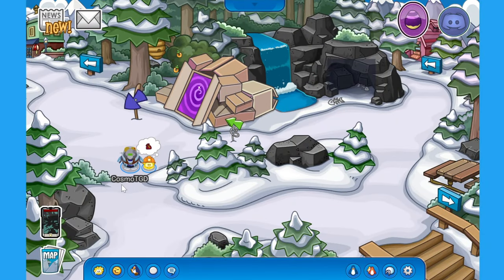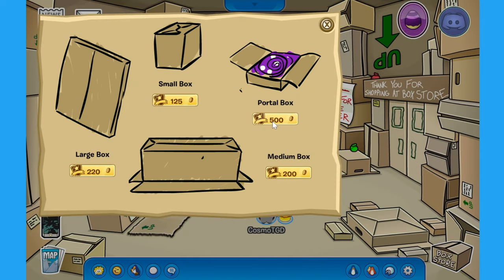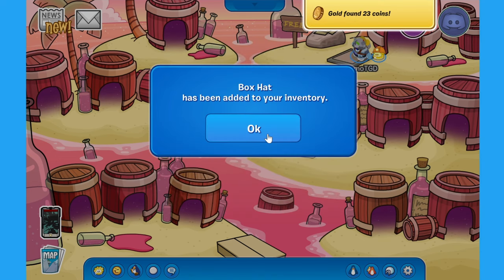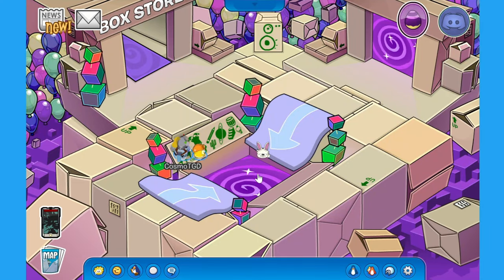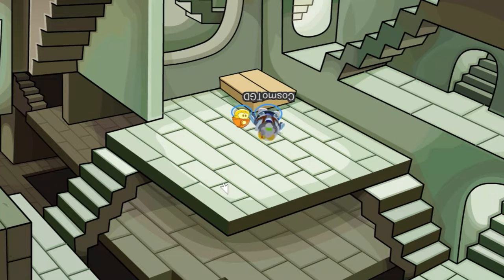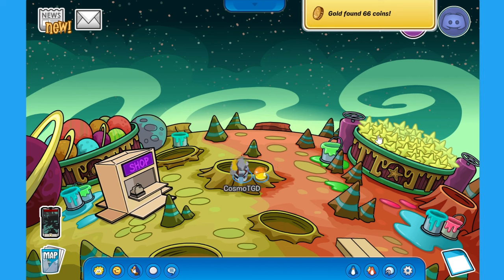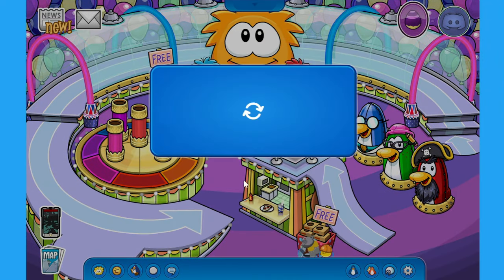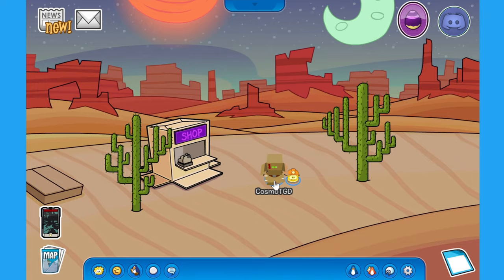Full Walkthrough! (April Fools Party 2024) | New Club Penguin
April Fools! The April Fools Party has arrived in New Club Penguin and there are some crazy things going on in the Box Dimension and some cool rewards to unlock! Here's where they all can be found!